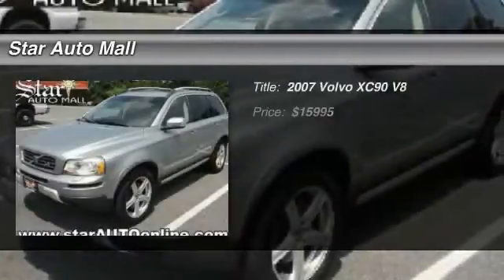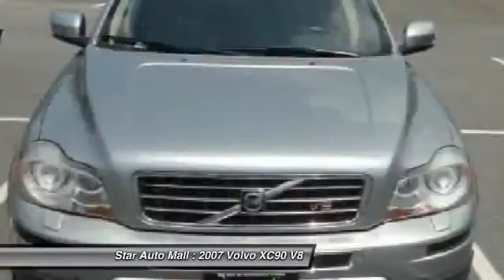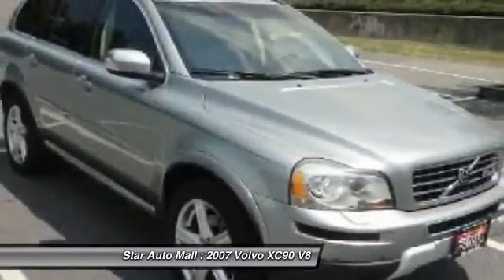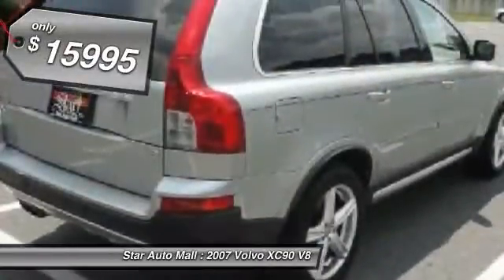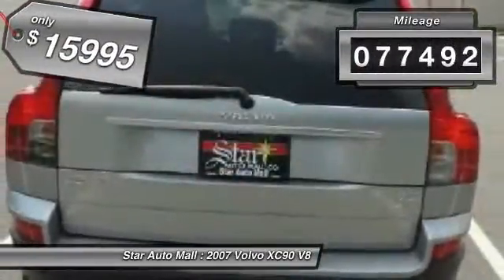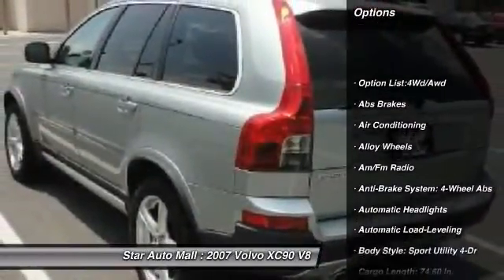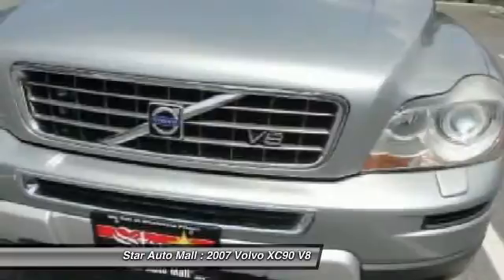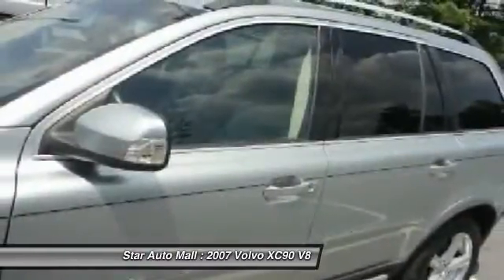2007 Volvo XC90 V8 Bethlehem PA 18020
2007 Volvo XC90 V8